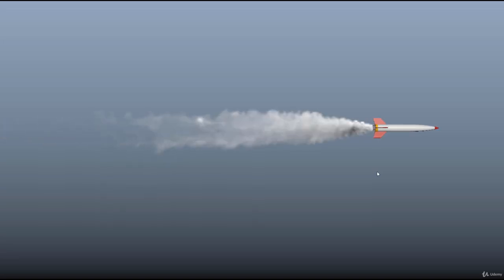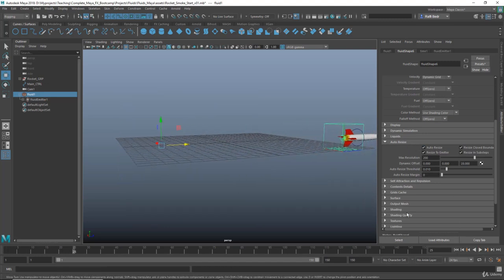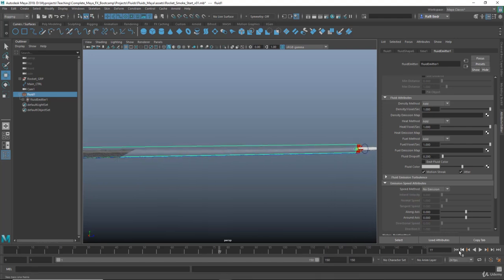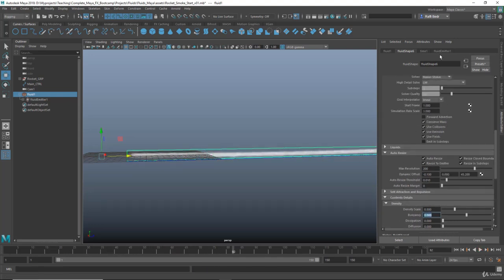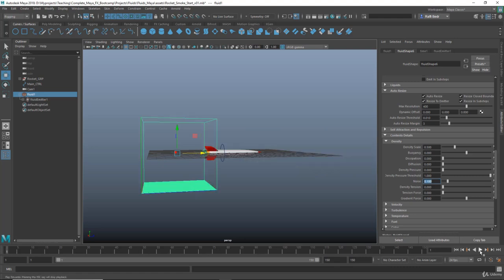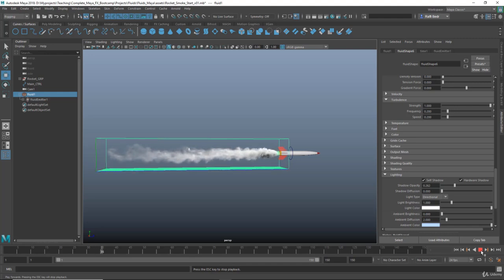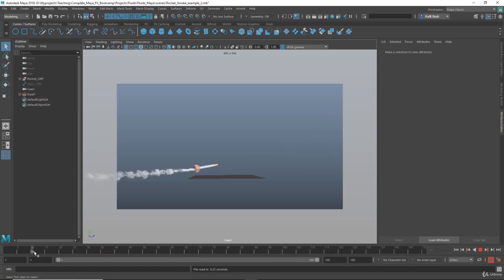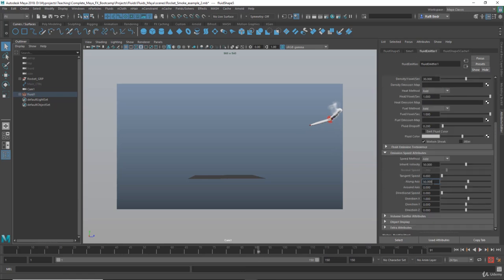Autodesk Maya Bootcamp | Rocket Smoke